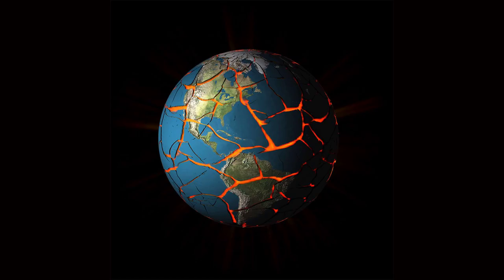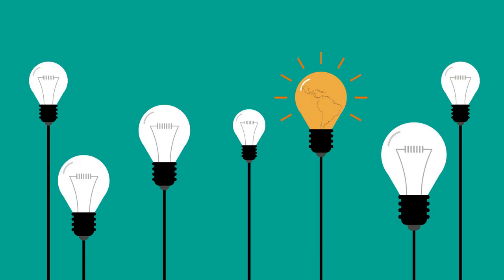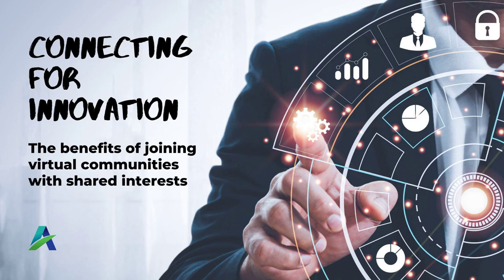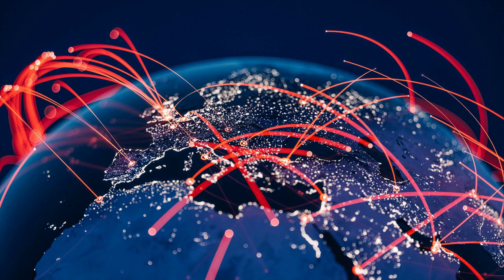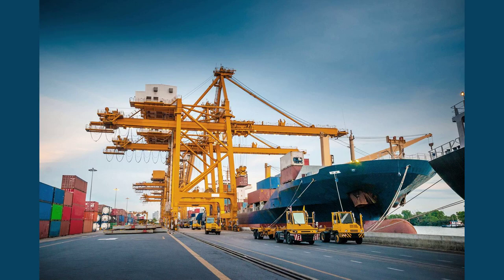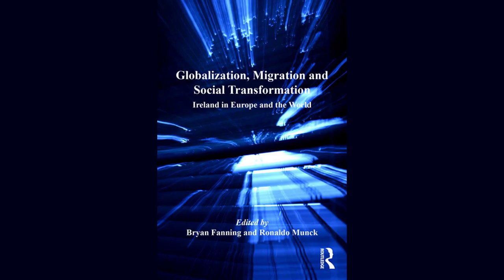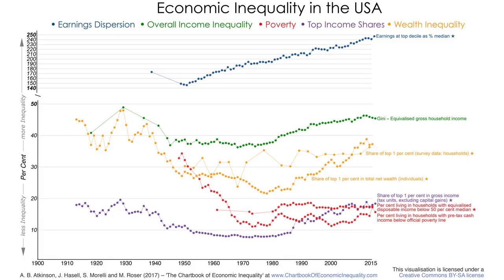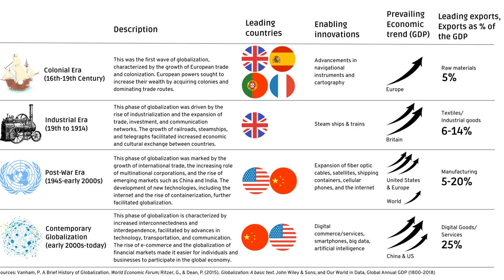The History of Globalization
Uncover the fascinating journey of globalization throughout the ages in this captivating video! Discover how nations, cultures, and economies have interconnected, shaping the world we know today. Join us as we delve into the captivating history of globalization and its profound impact on our modern society.